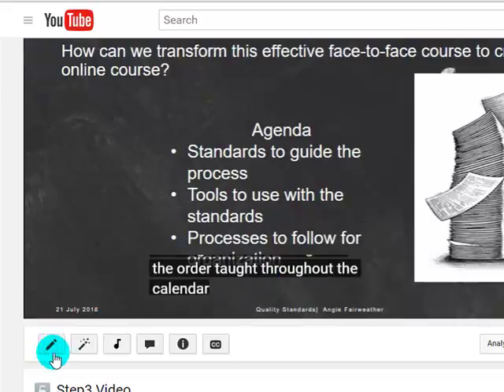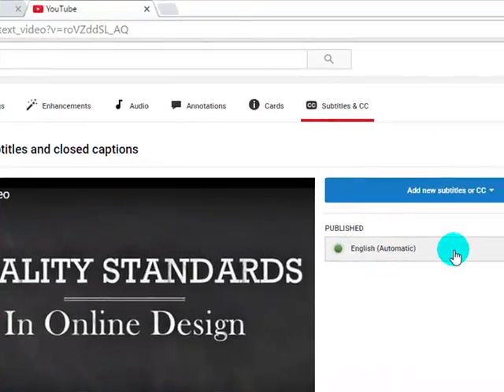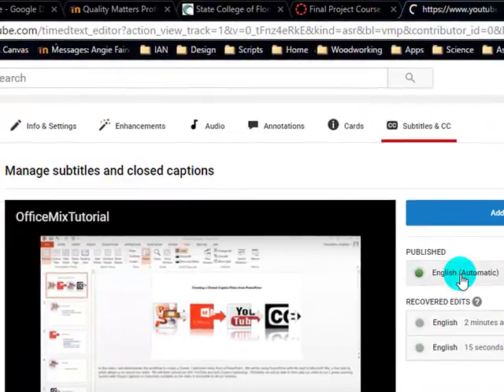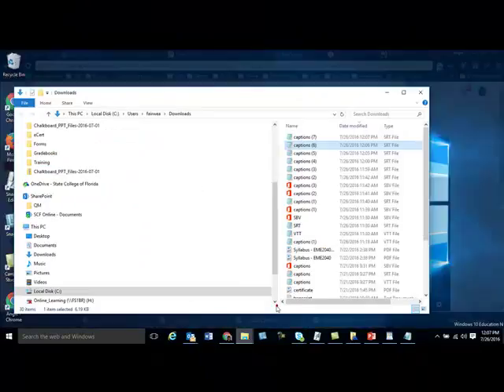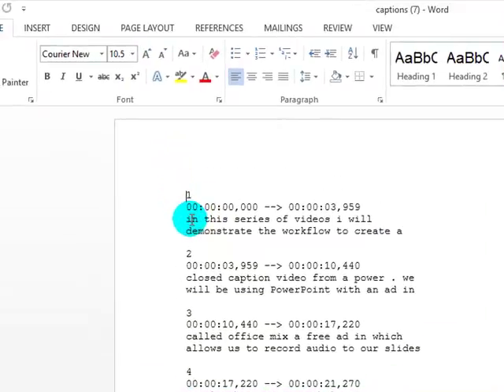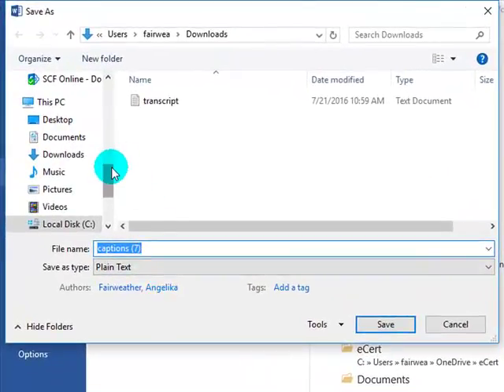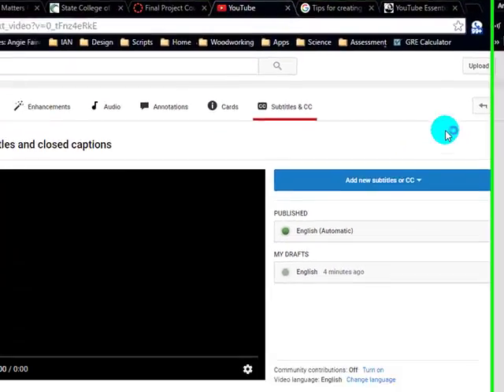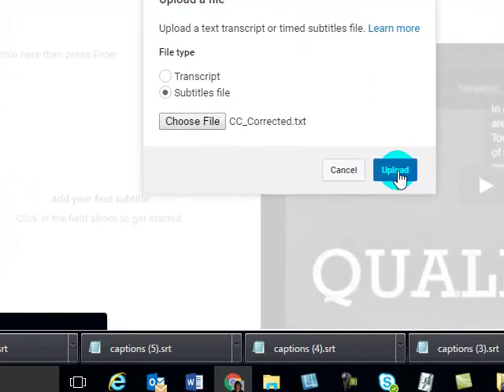CC Tutorial part3